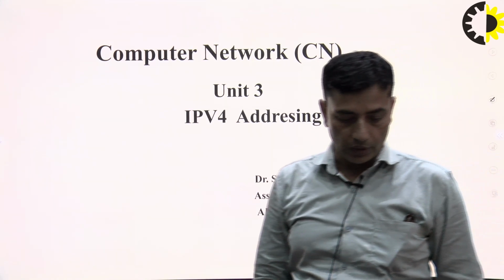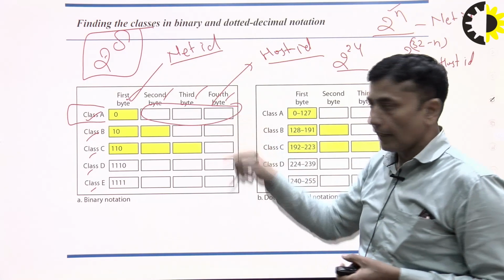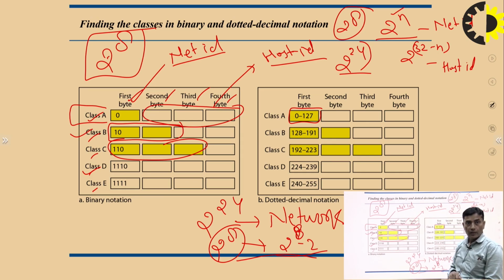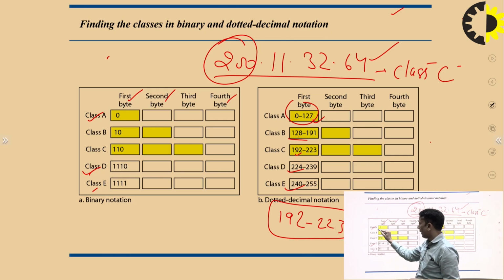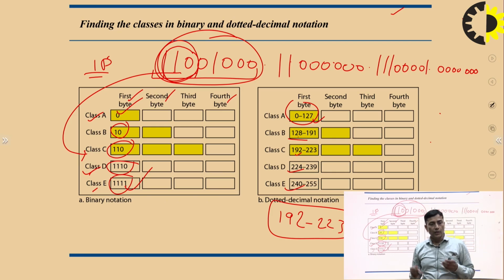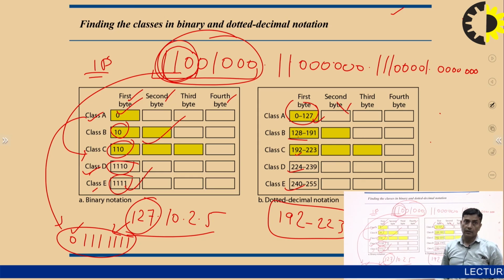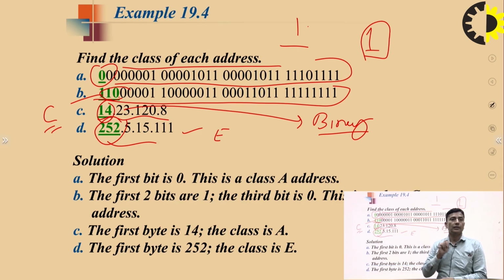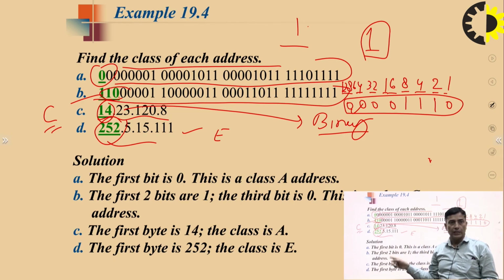IPV4 ADDRESSING | COMPUTER NETWORK | LECTURE 04 BY DR. SANTOSH KUMAR UPADHYAY | AKGEC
Dear All,
Please find the links to all five units for COMPUTER NETWORK below:

IPV4 addresses are divided into 5 classes named as classA, Class B, Class C, Class d